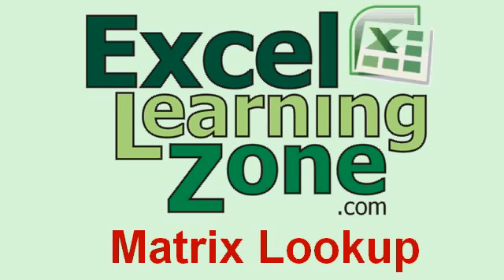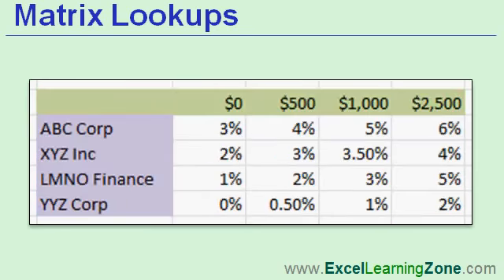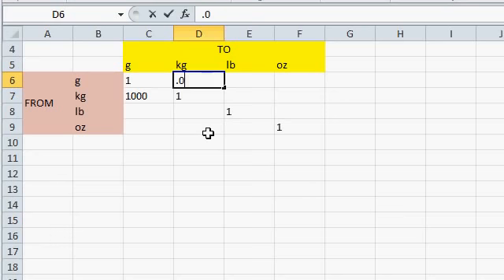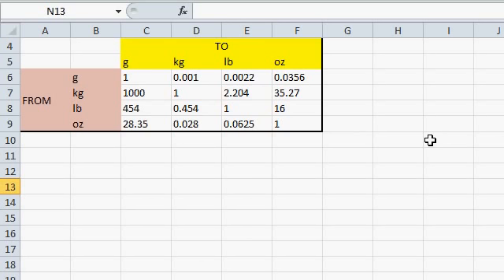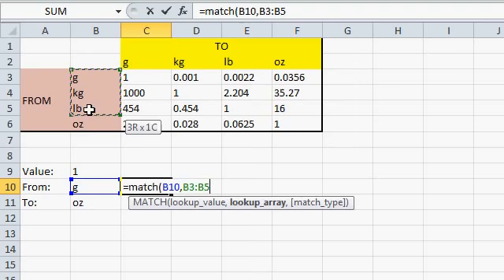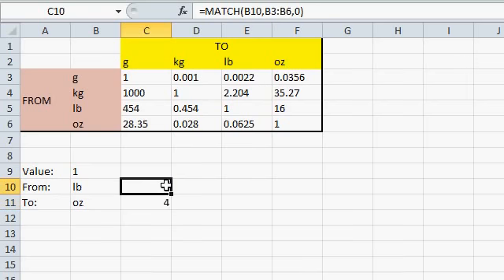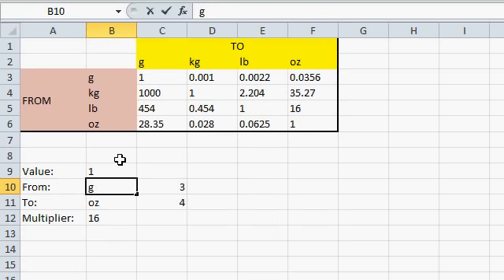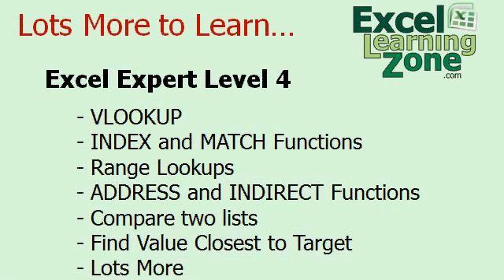Part 19 MS Excel 2010 Tutorial Matrix Lookup 2D Lookup, Multi Value VLOOKUP with MATCH and INDEX